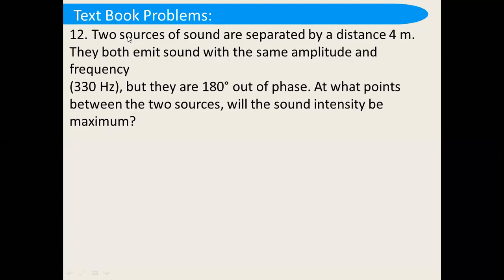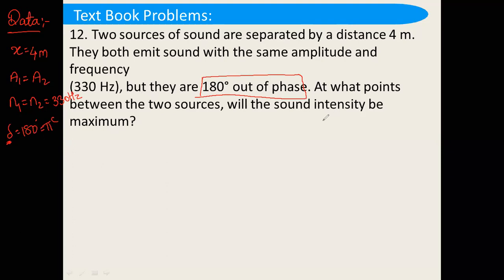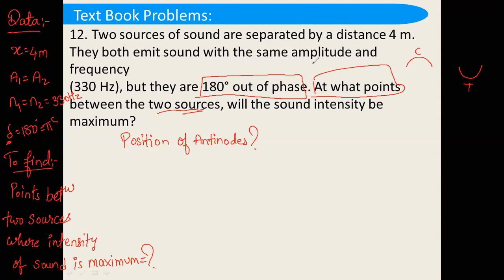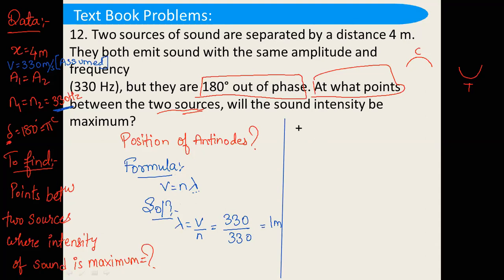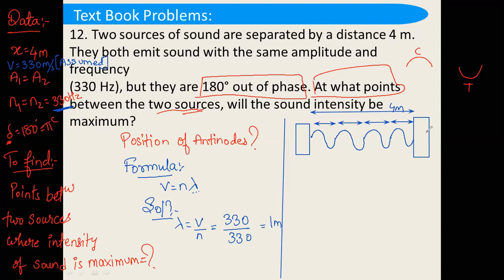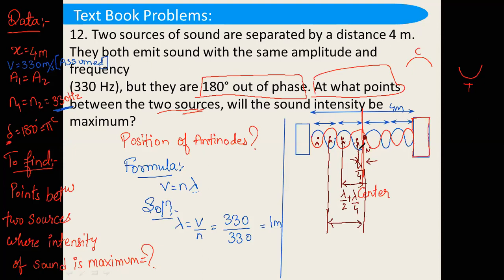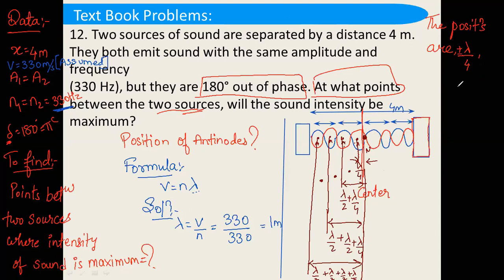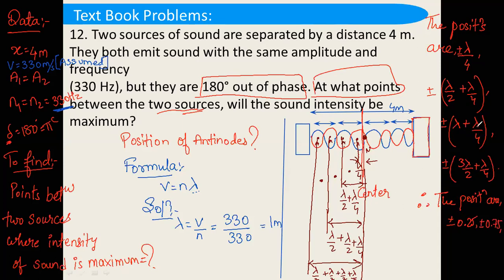Two sources of sound are separated by a distance 4 m. They both emit sound with the same amplitude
Two sources of sound are separated by a distance 4 m. They both emit sound with the same amplitude and frequency (330 Hz), but they are 180º out of phase. At what points between the two sources, will the sound intensity be maximum?